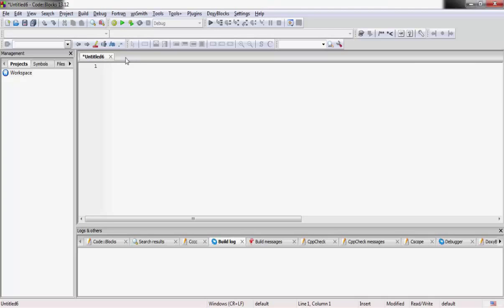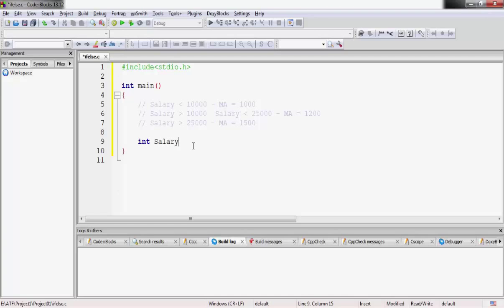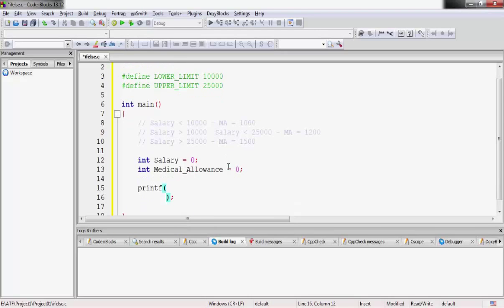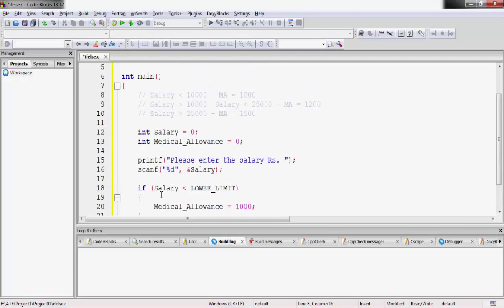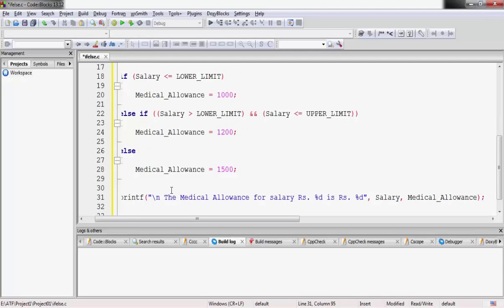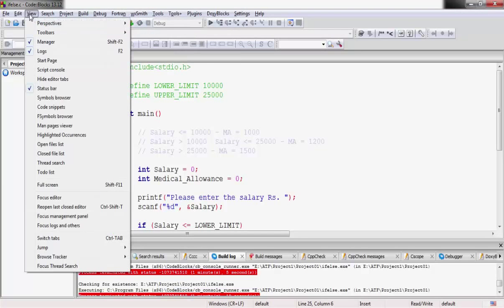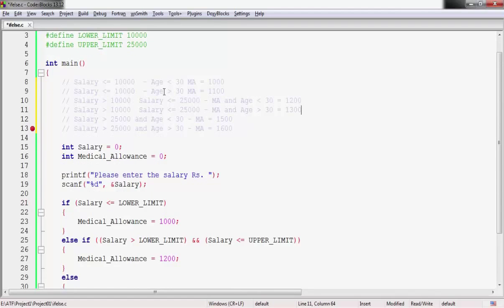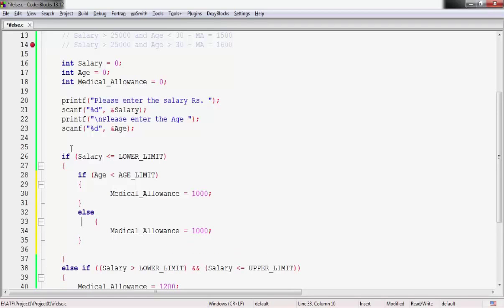28. | Practical Example Of Conditional Statements/ If else If/Nested If